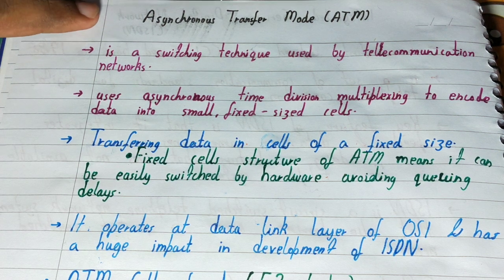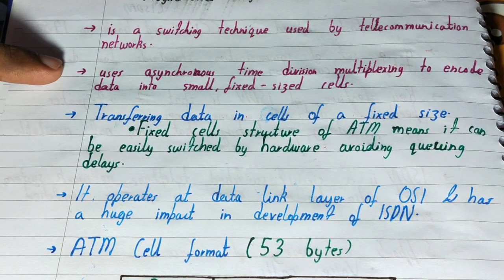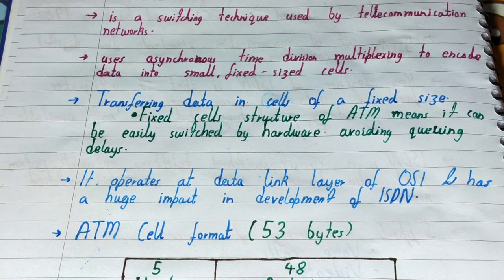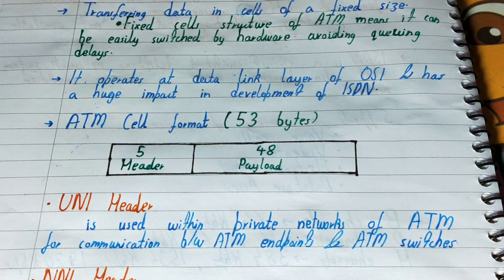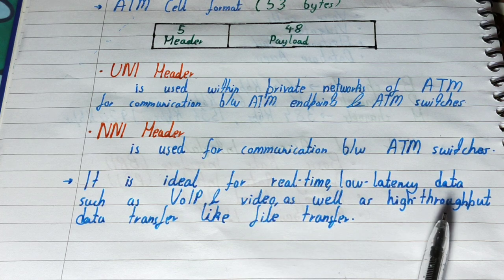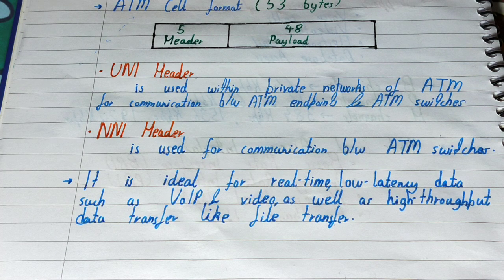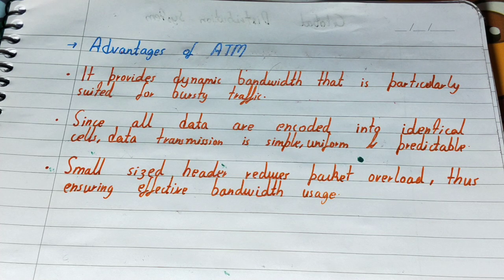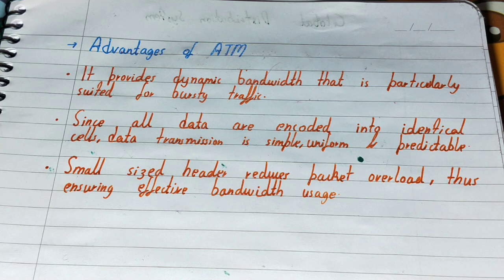Asynchronous Transfer Mode ATM|What is asynchronous transfer mode|Asynchronous Transmission Mode